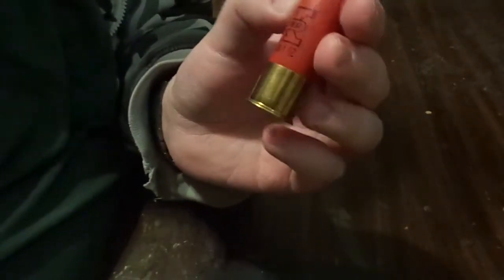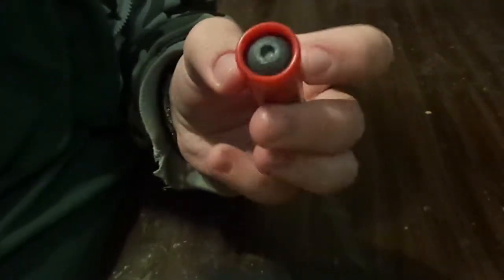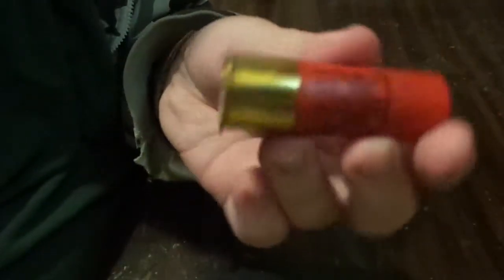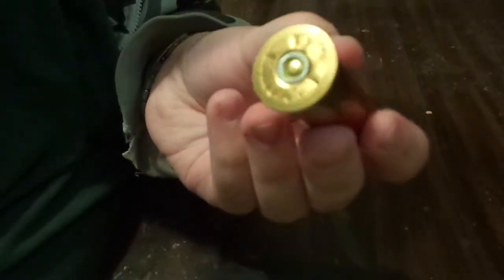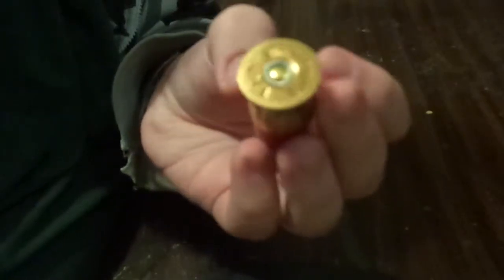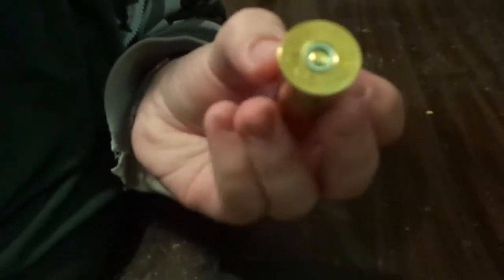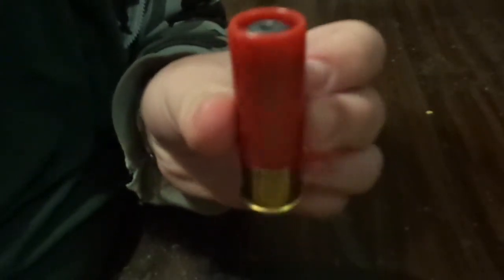Winchester 12 Gauge 1 oz Slug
Showing some 12 gauge slugs.